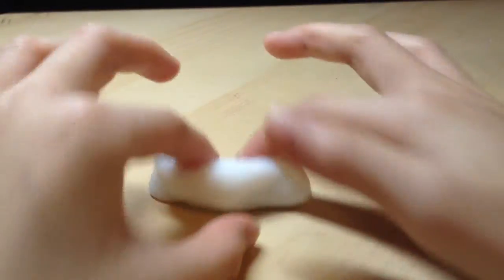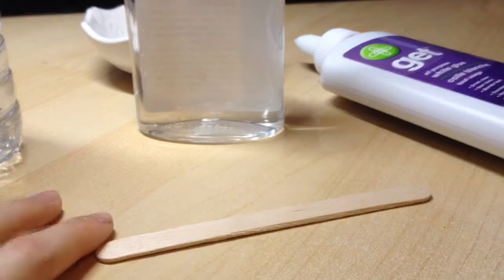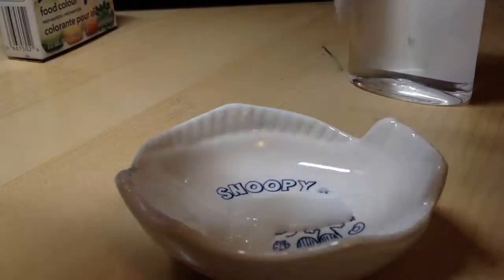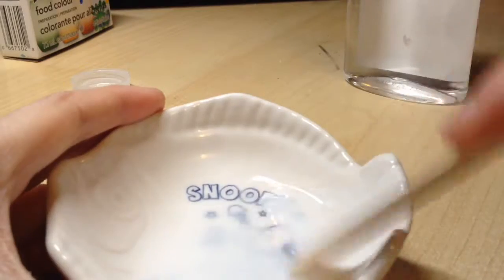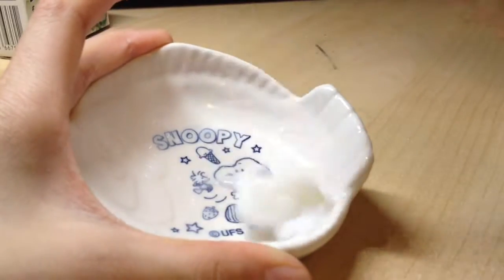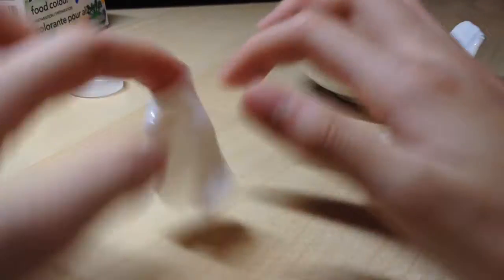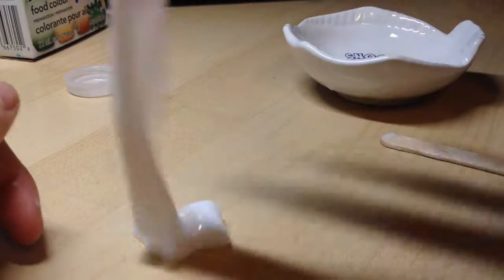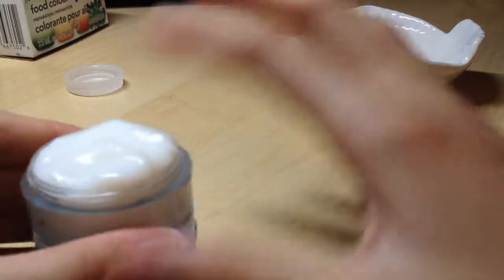How to Make Jiggly Slime